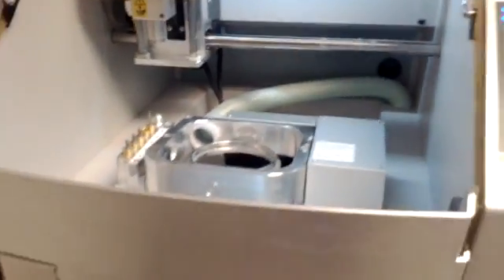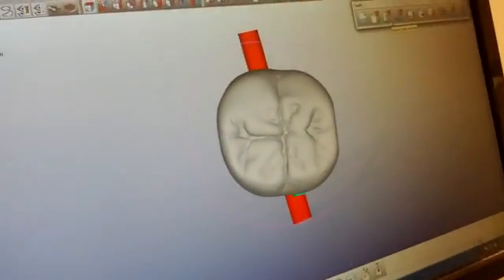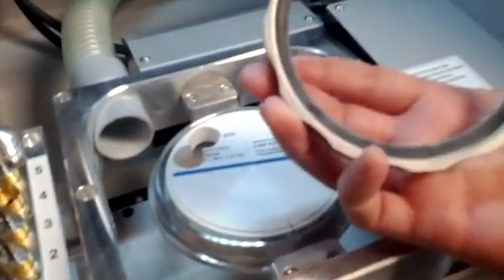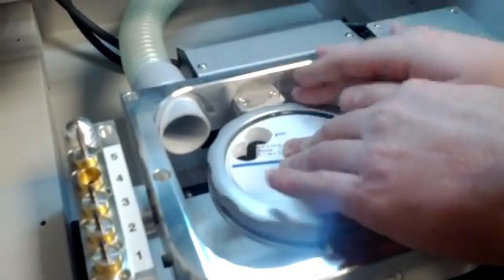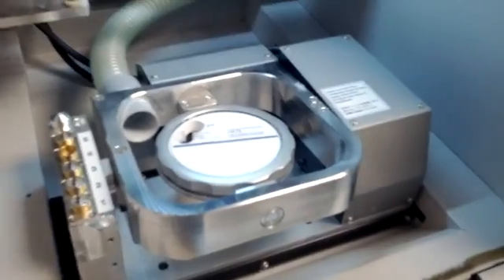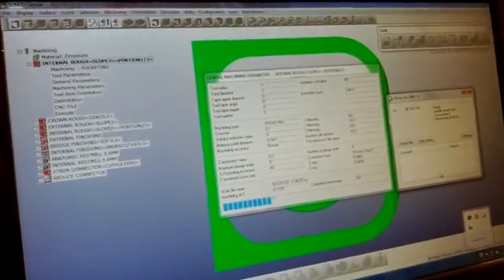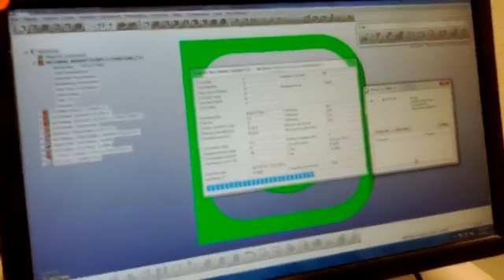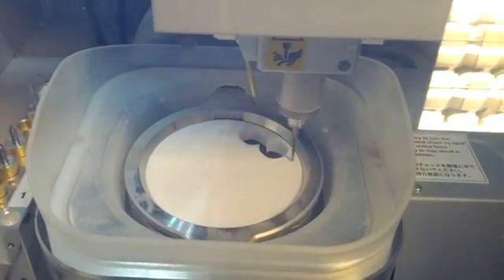Обзор стоматологического фрезера Roland DWX 50